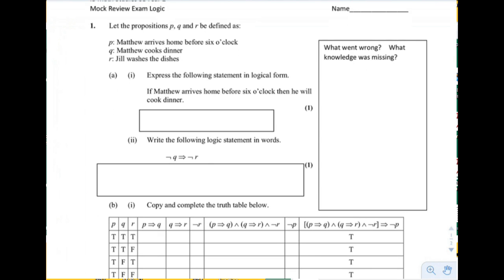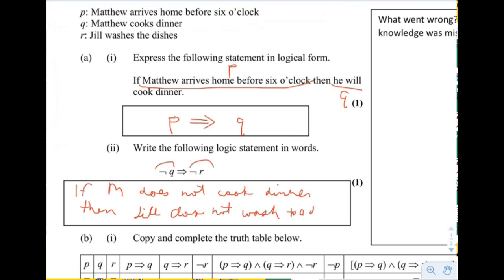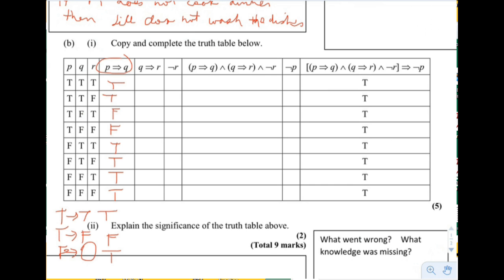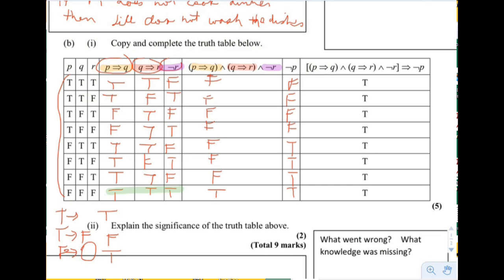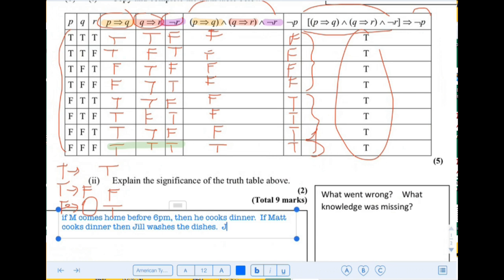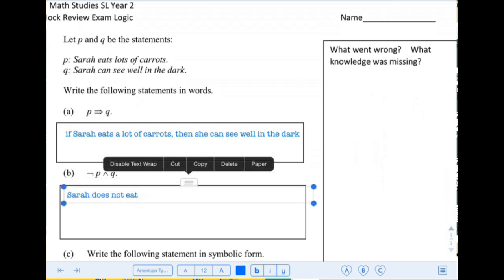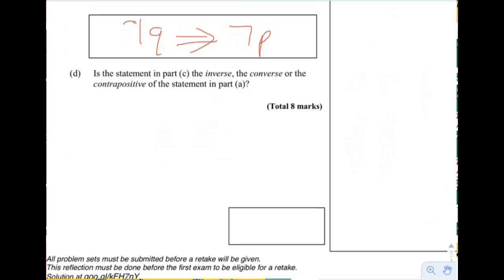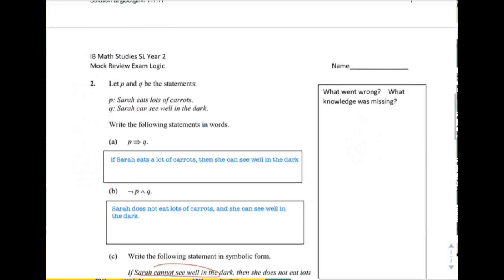MS SL mock logic solutions